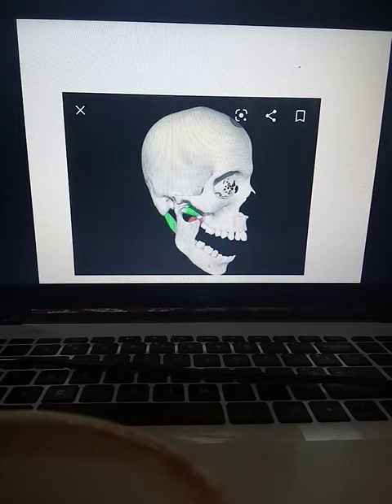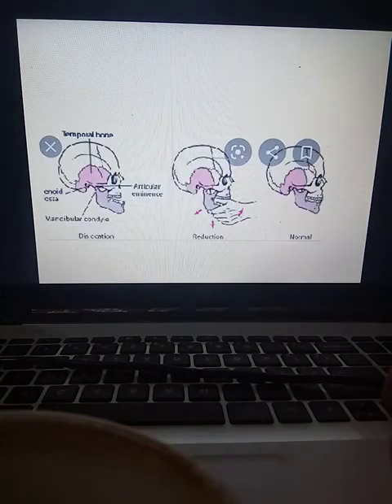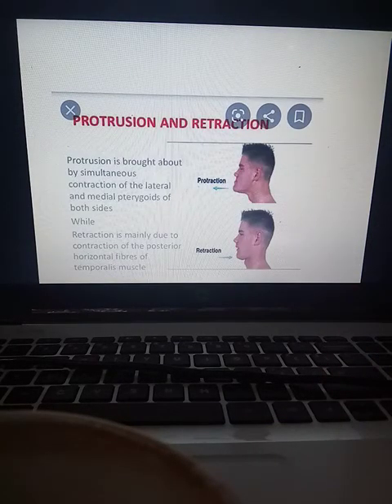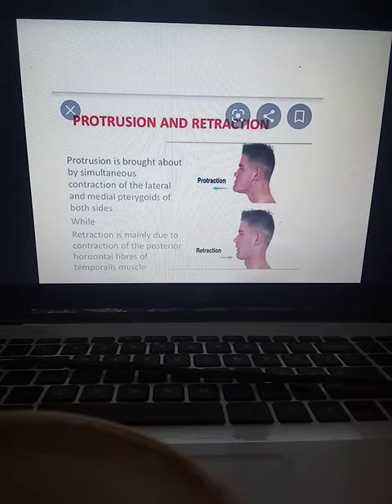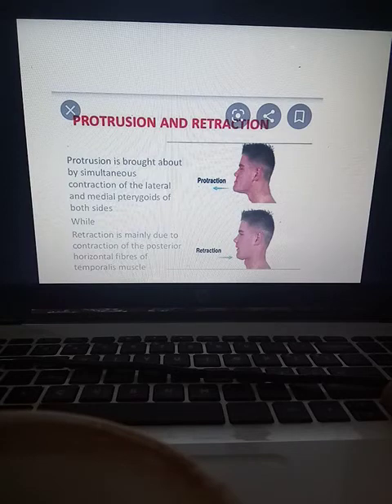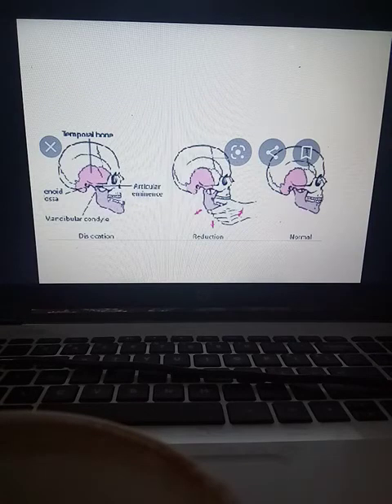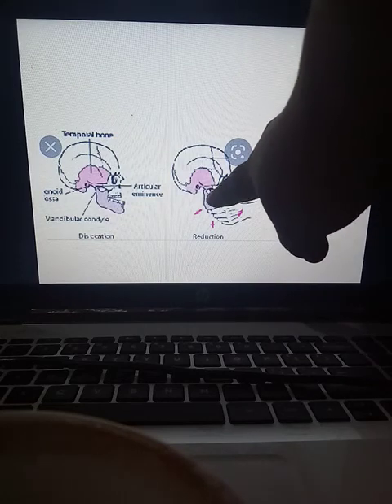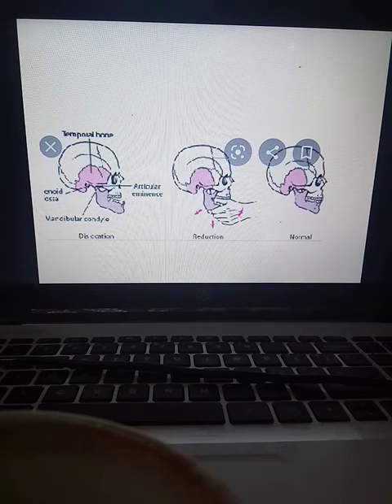August 8, 2020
Pictures are taken from interner